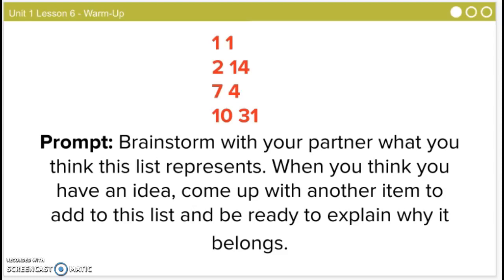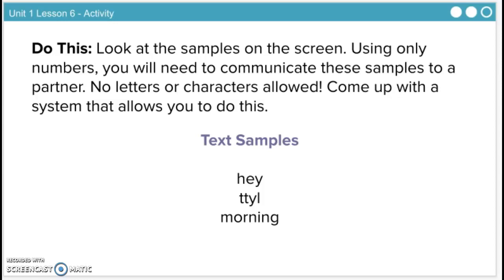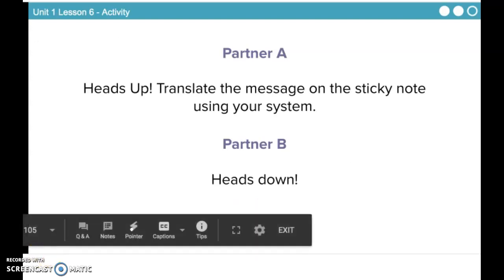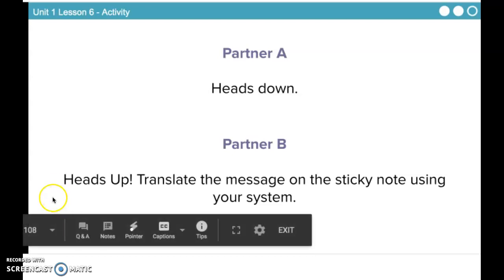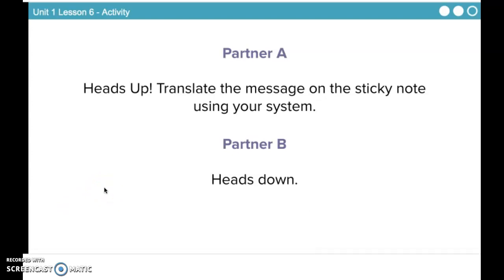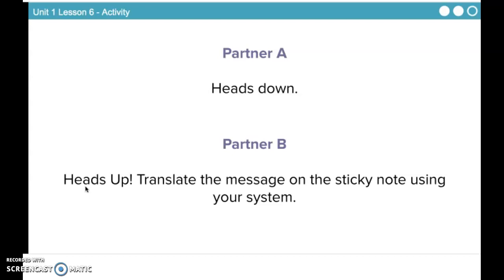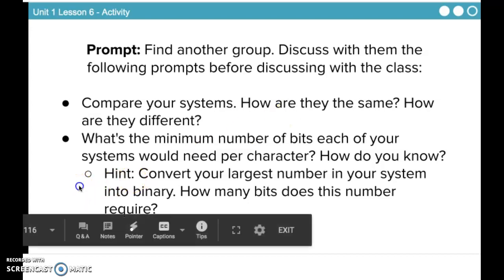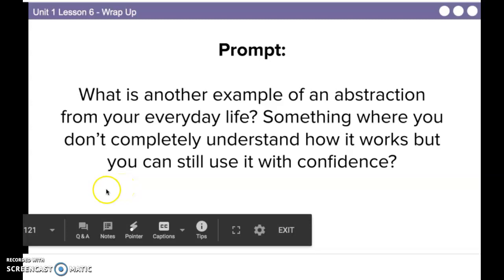APCSP Unit1, Lesson 6